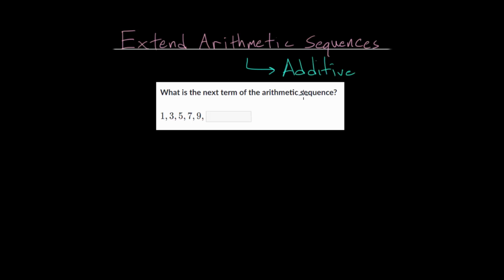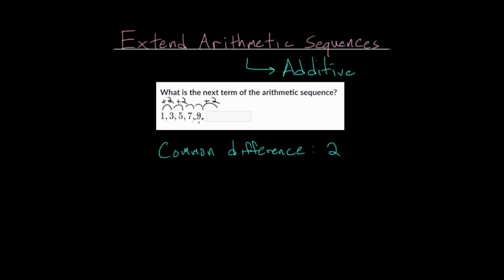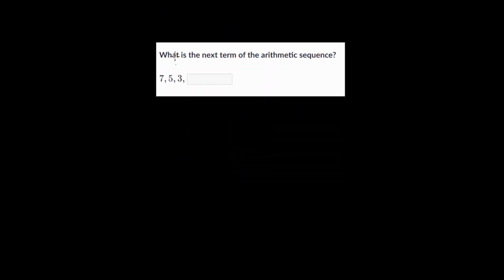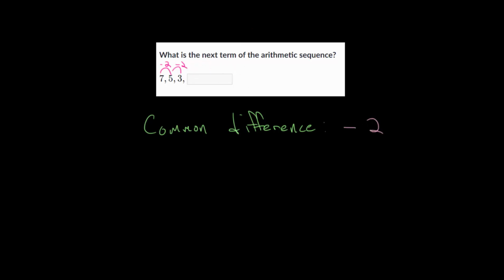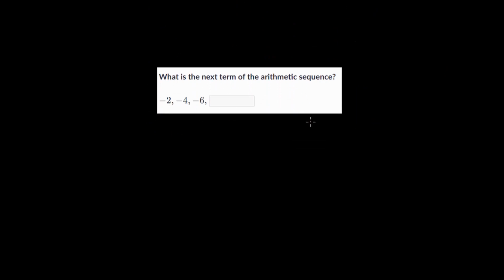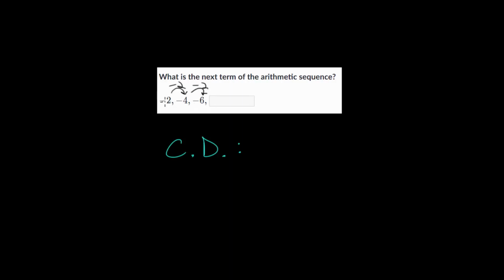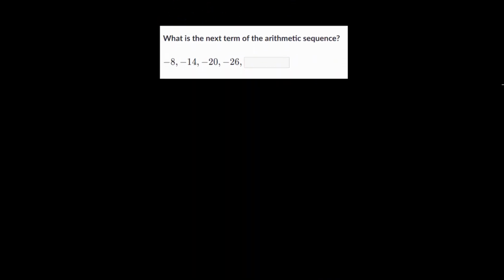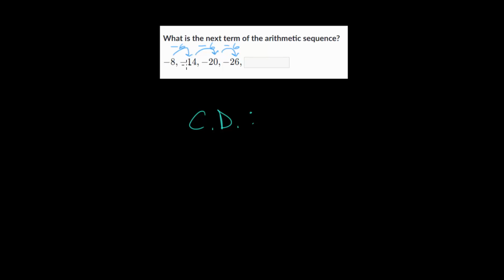Extend Arithmetic Sequences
This video introduces the idea of extending arithmetic sequences by looking at several example problems from the Khan Academy exercises. These sequences have a common difference where the next term in the sequence can be found by adding or subtracting the same number each time.

EulersAcademy.org